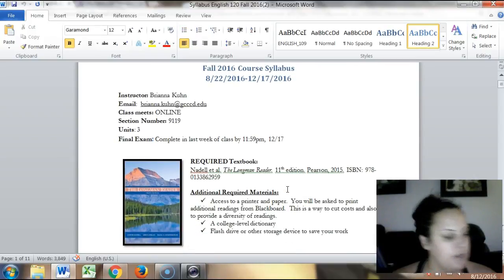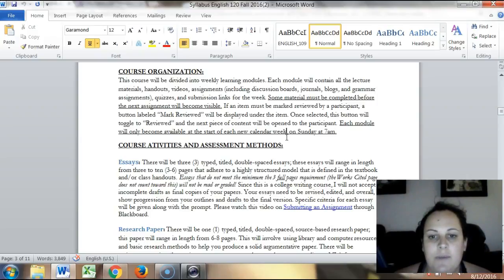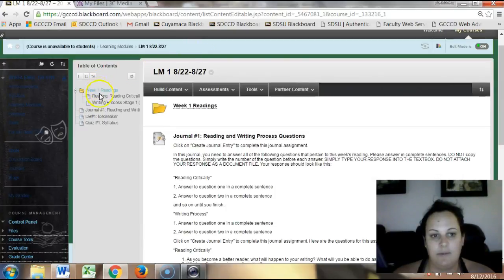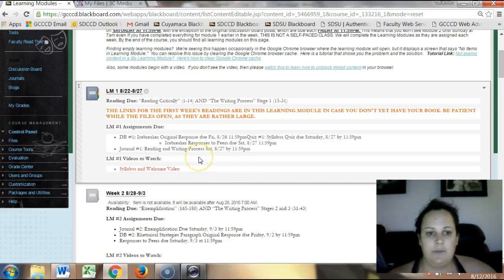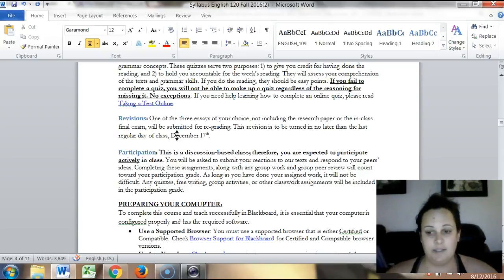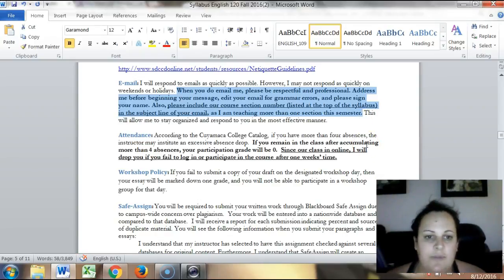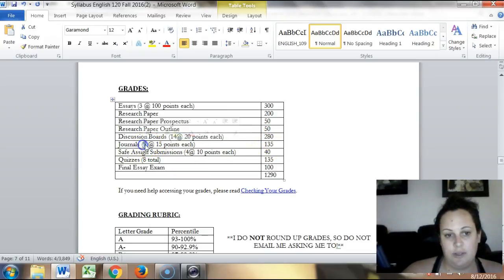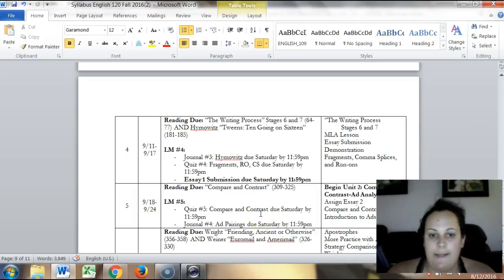FA16 120 Welcome